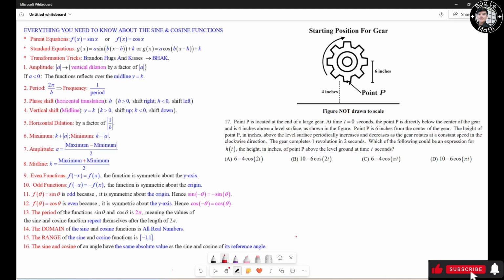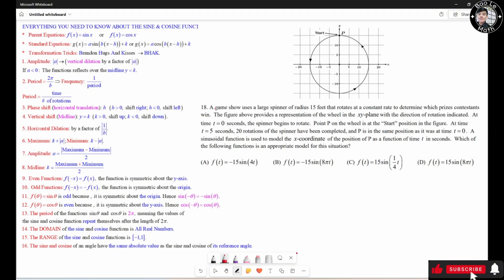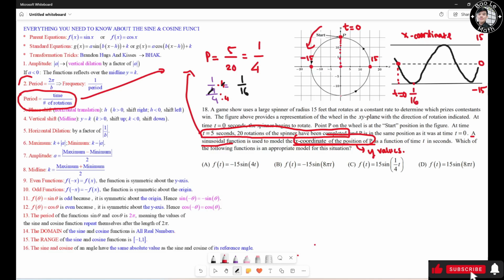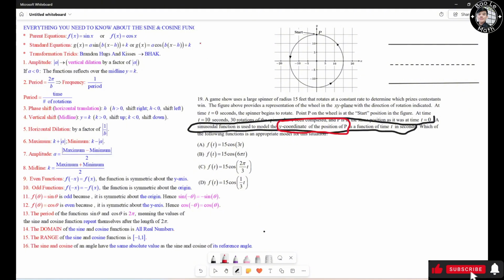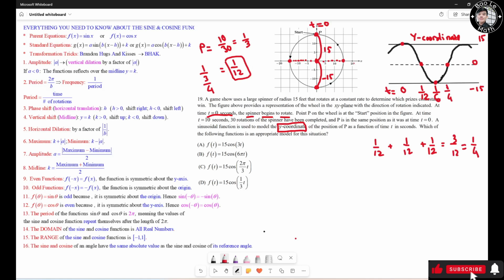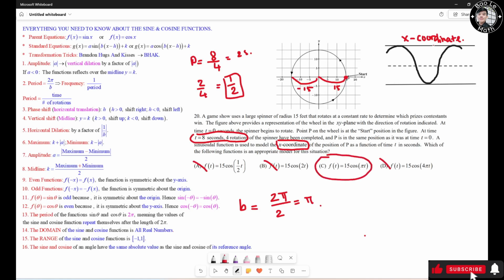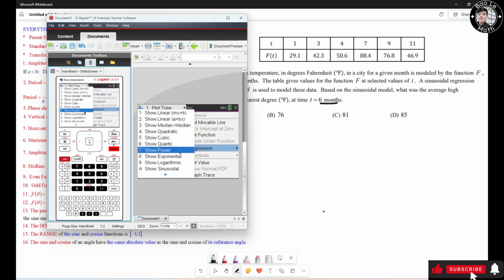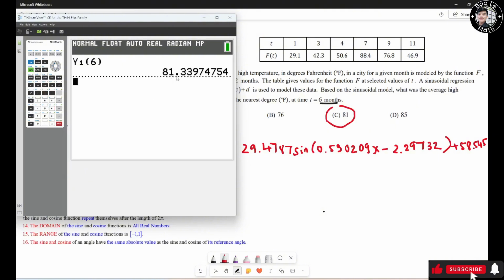AP Precalculus | Topic 3.7C | Sinusoidal Function Word Problems with TI-NSpire & TI-84 Calculators.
🚀 Unlock the Power of Sinusoidal Functions! 🌊

In this video, you'll discover how sinusoidal functions model real-world phenomena like tides, sound waves, and seasonal temperatures! 📈🌞 Learn how to analyze periodic data, interpret key features like amplitude and phase shifts, and apply these concepts to real-life scenarios.

🔎 What you'll learn:
✅ Understanding sinusoidal function behavior
✅ Identifying key characteristics (period, amplitude, phase shift)
✅ Modeling real-world data with sinusoidal equations